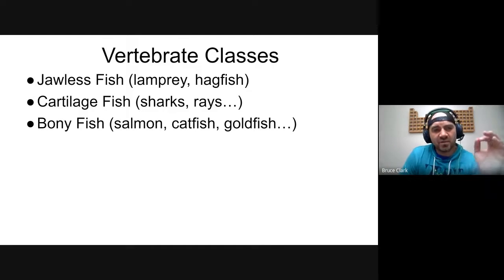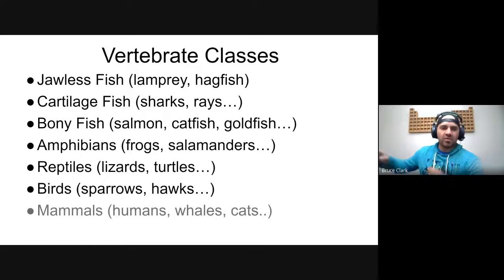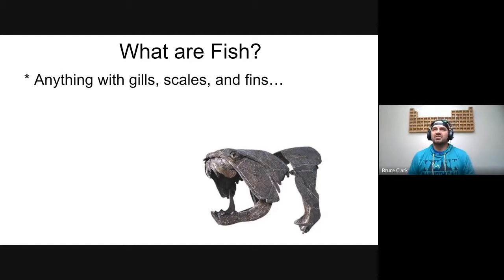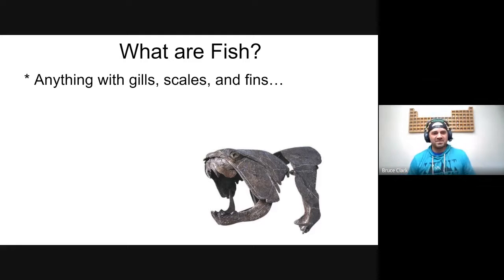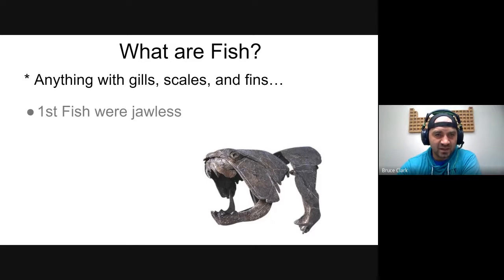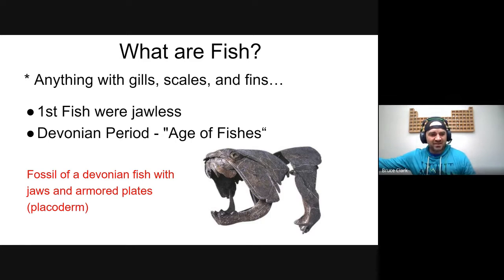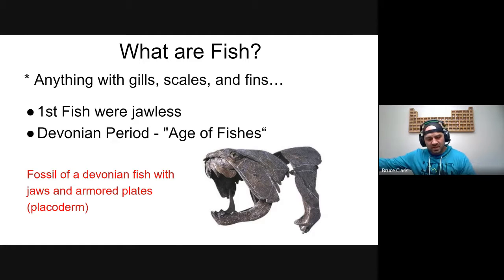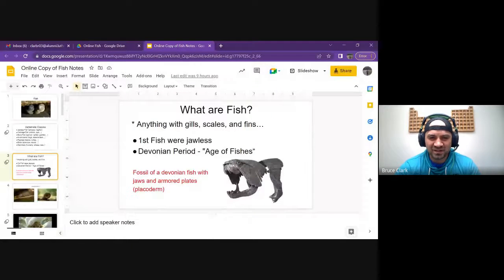Fish Unit - Part 1